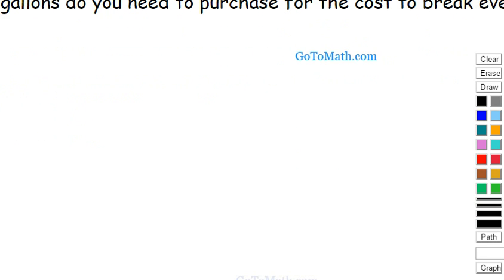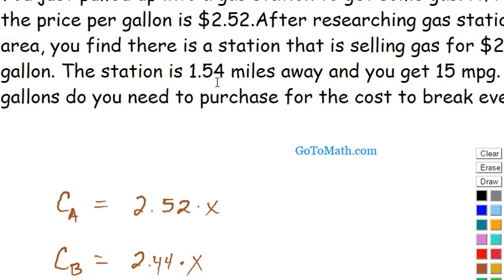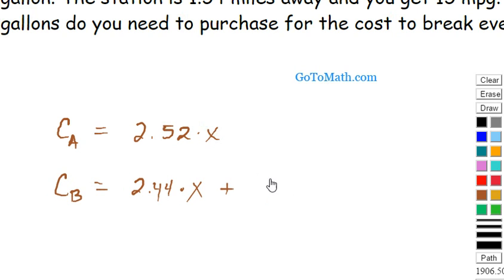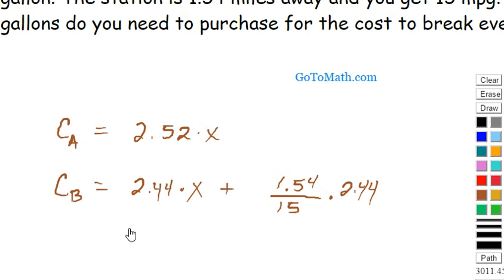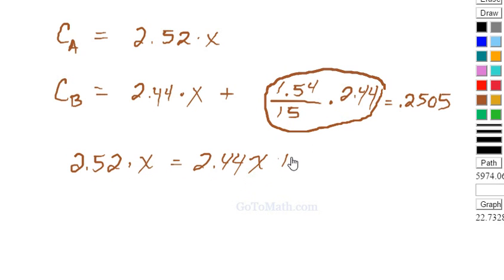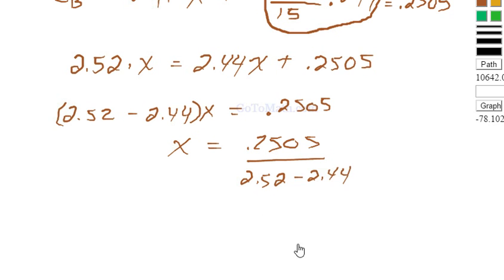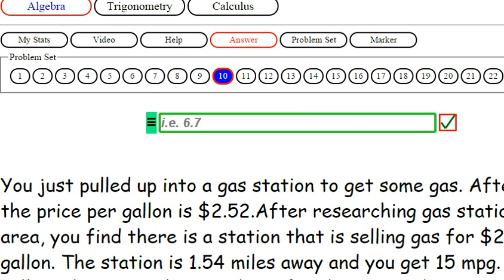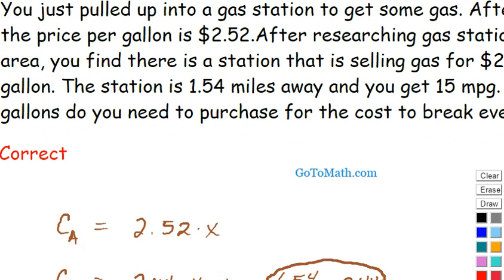Algebra Linear Equations 1 b10p1